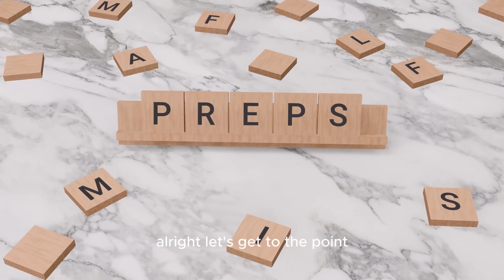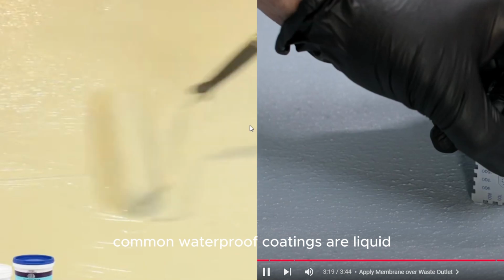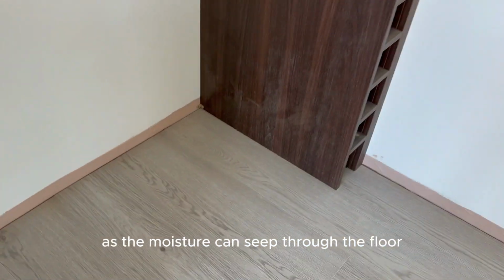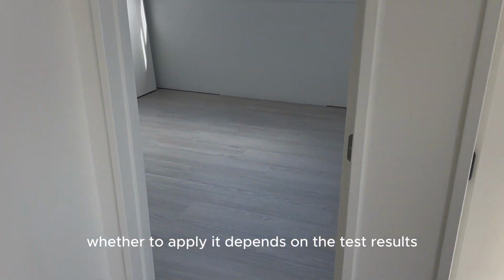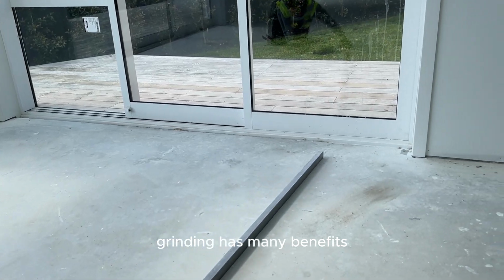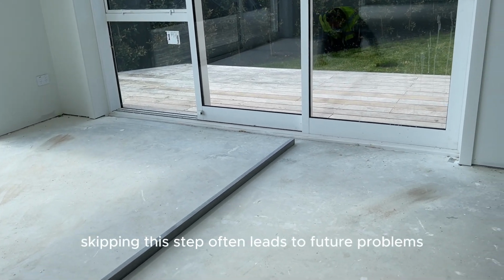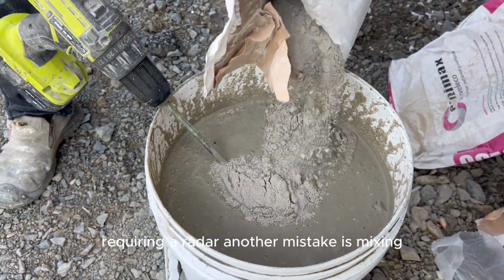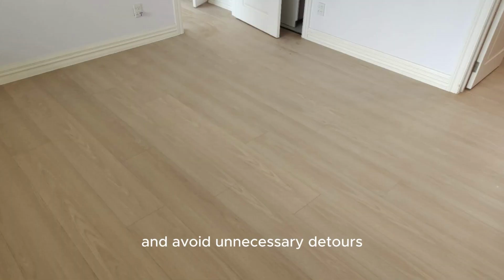Install Flooring Like a Pro: What You don’t know